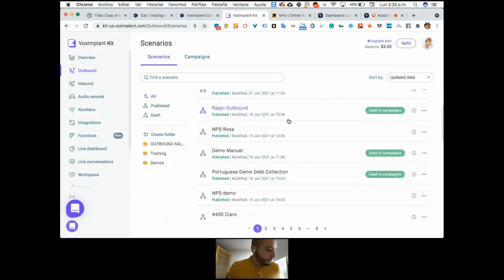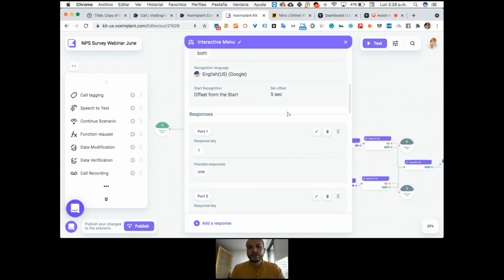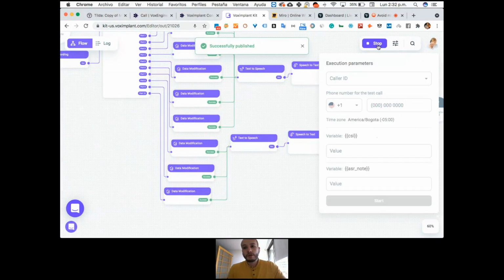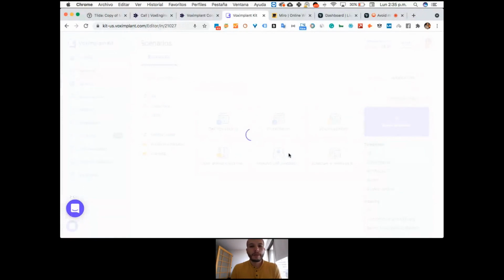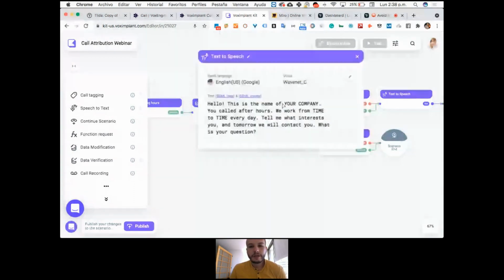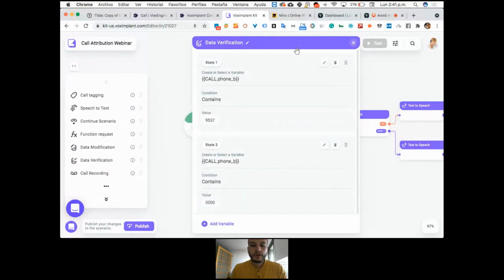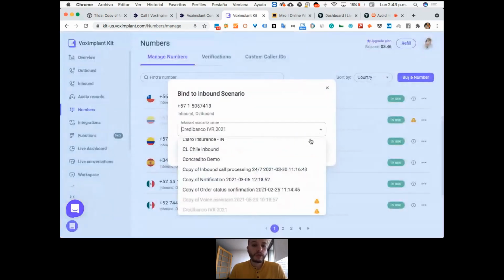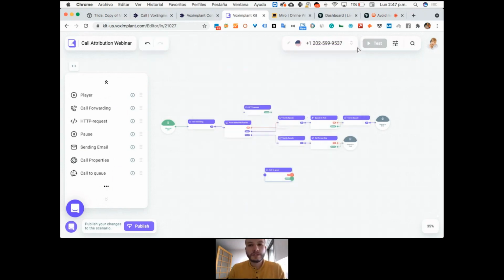Using call tracking to avoid mistakes and make killer marketing reports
Learn how to use a call tracking service, and create working dashboards where you can track your leads and marketing campaigns.

📌 Discover how to use call tracking services
📌 Understand how to build effective reports
📌 Learn about avoidable mistakes